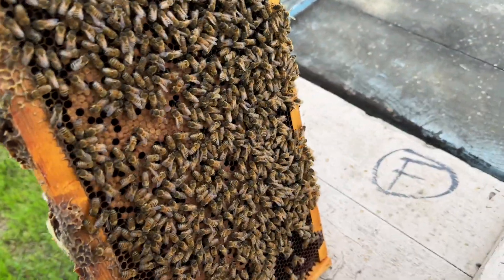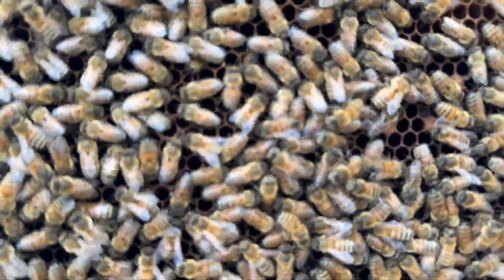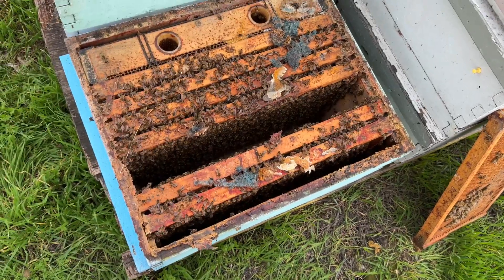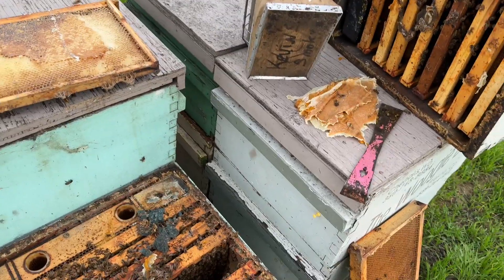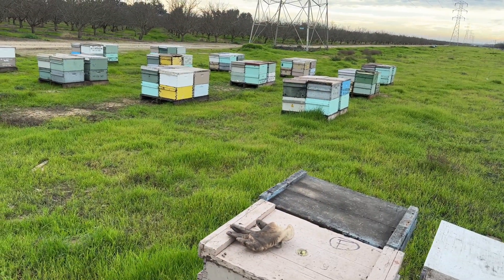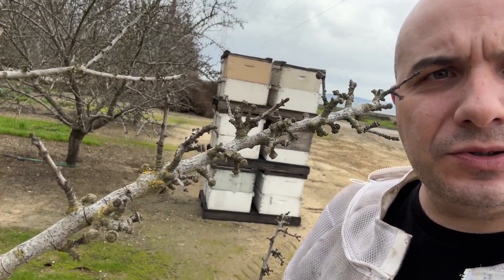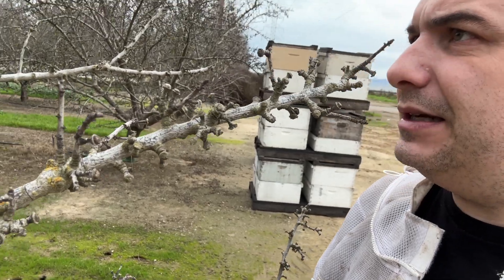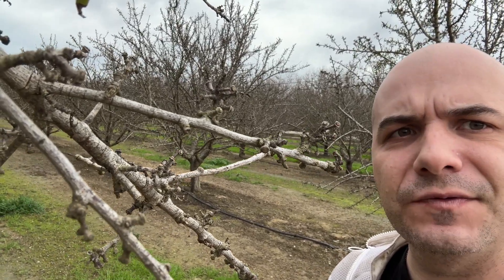Unveiling Nature's Marvel: Honeybees in Action as California's Almond Blossoms Emerge!